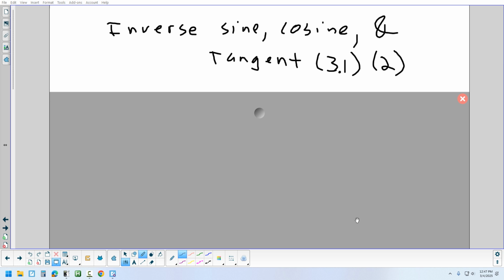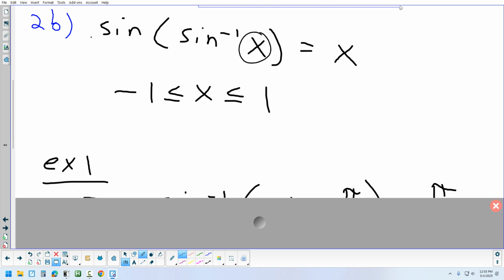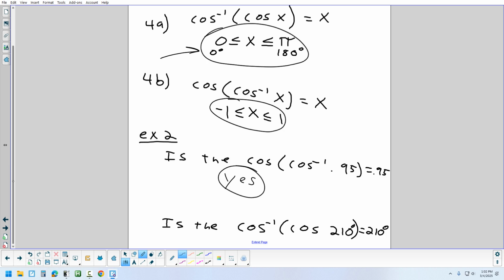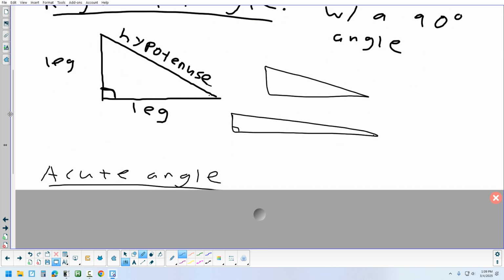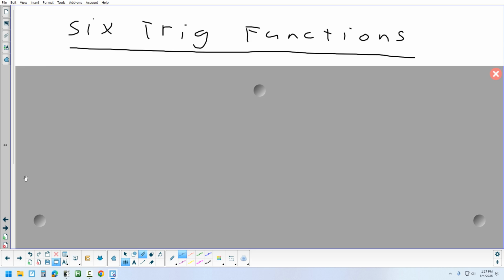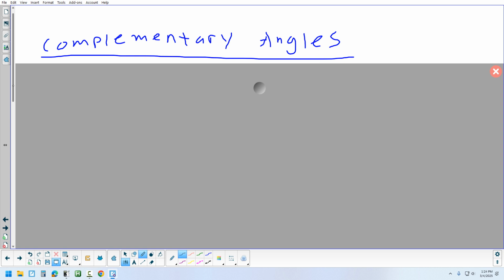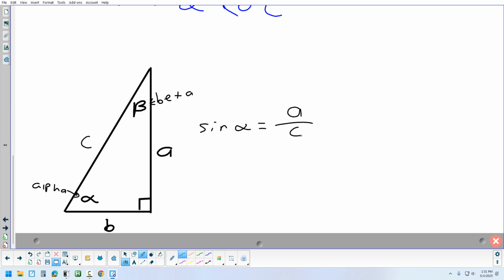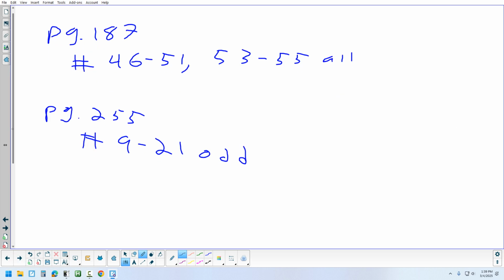3.1(2) & 4.1(1) Inverse Trigonometry & Right Triangle Trigonometry 3-4-25